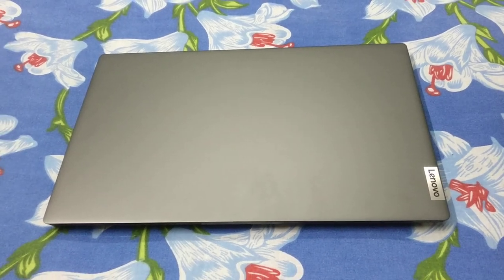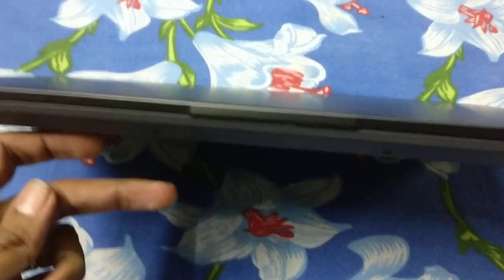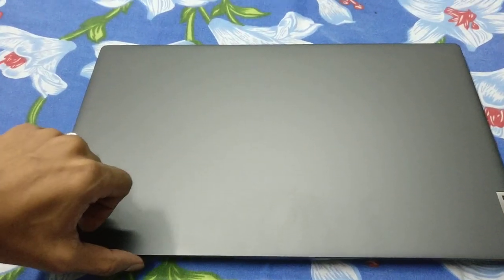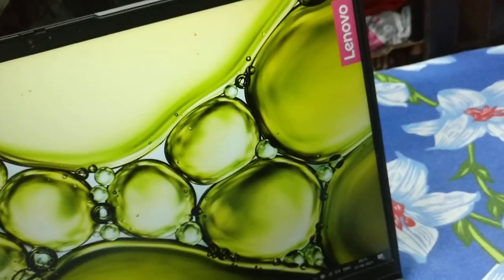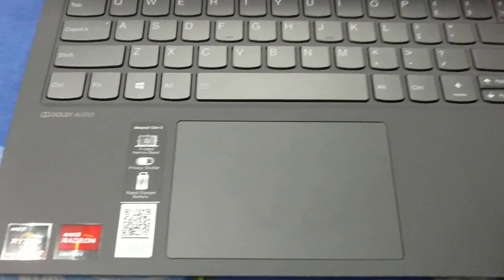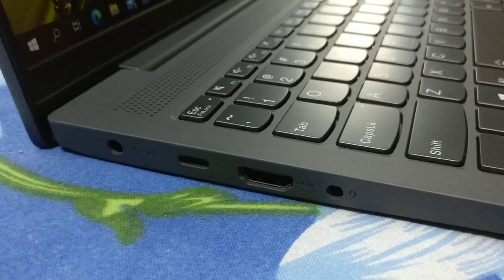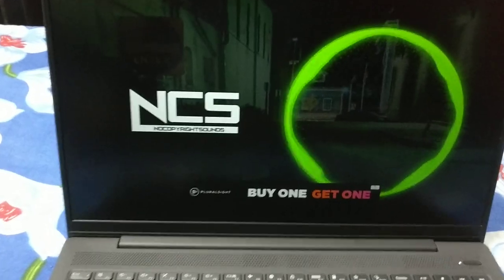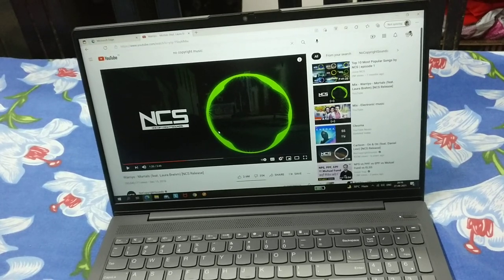Lenovo IdeaPad Slim 5|Ryzen 7 Octa core | 5700U| 16GB|Review